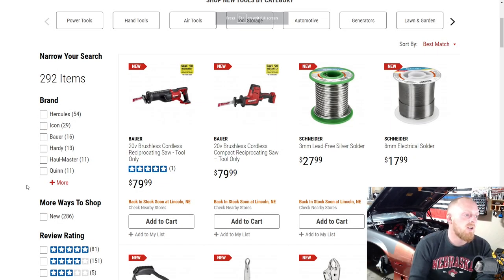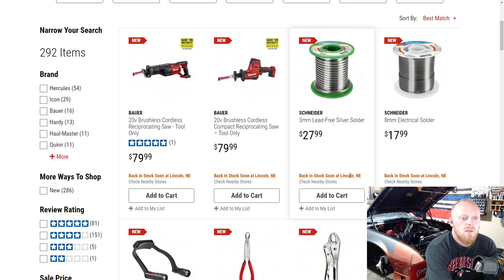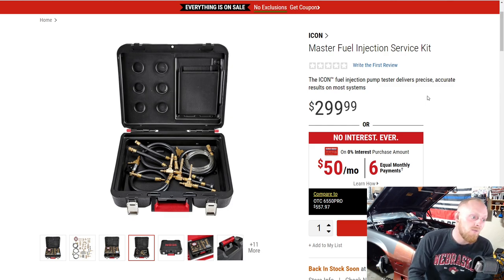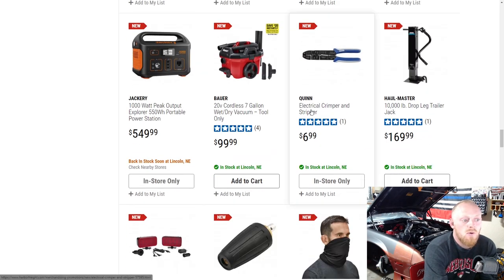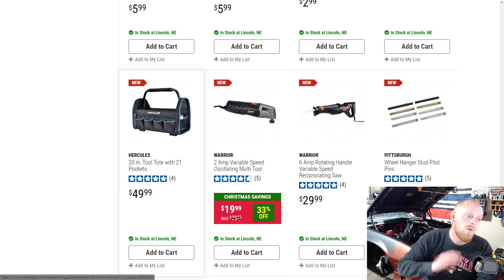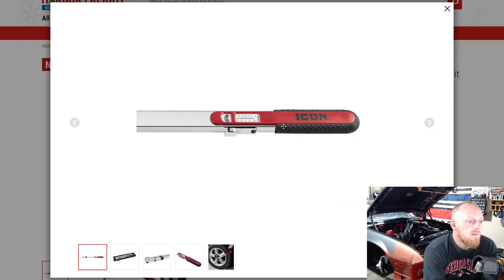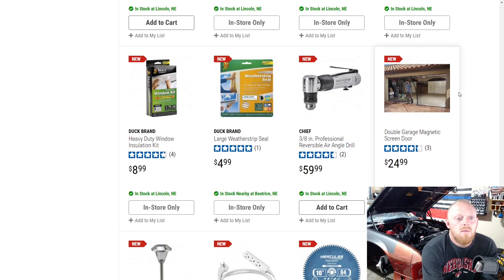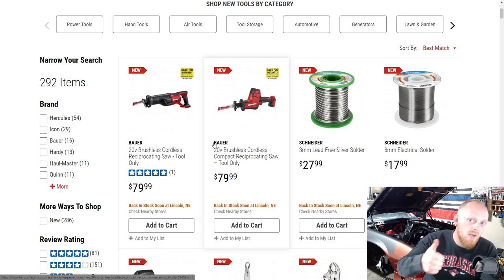New Tools At Harbor Freight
Here I am going over the new tools released at Harbor freight in the last month. Please let me know your thoughts on some of these tools or your experience with any of them if you have used them. Also keep in mind I will have many tools that I Suggest linked below in the TOOLS and TOOLS CONT Link.